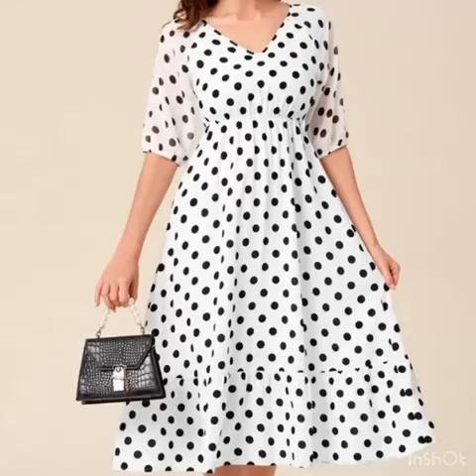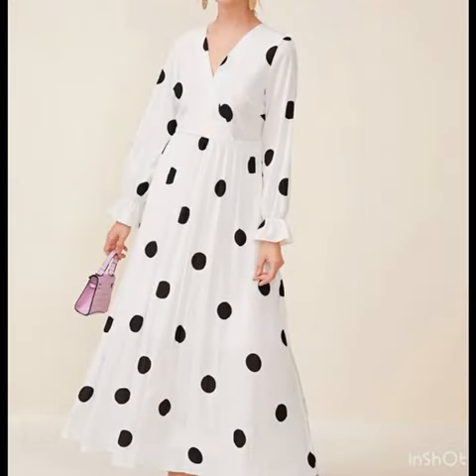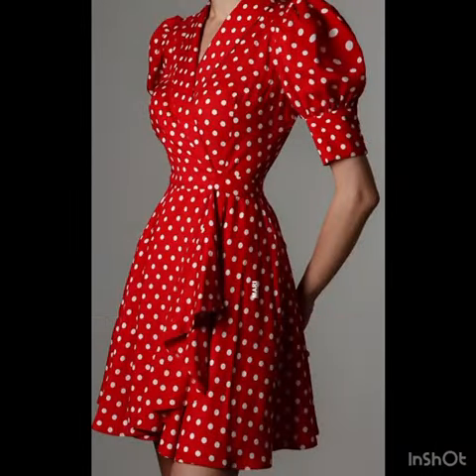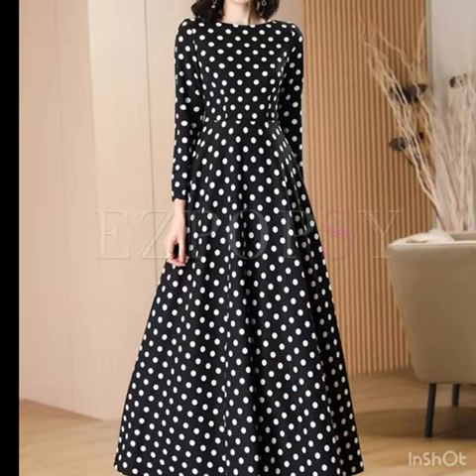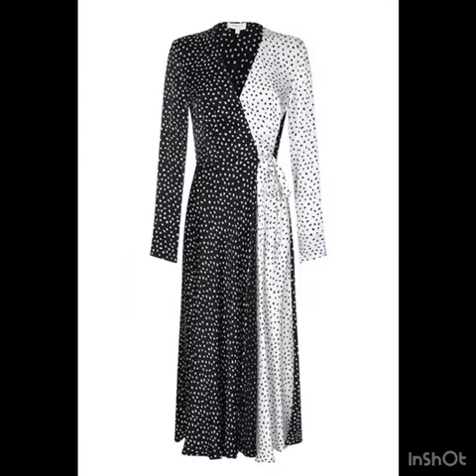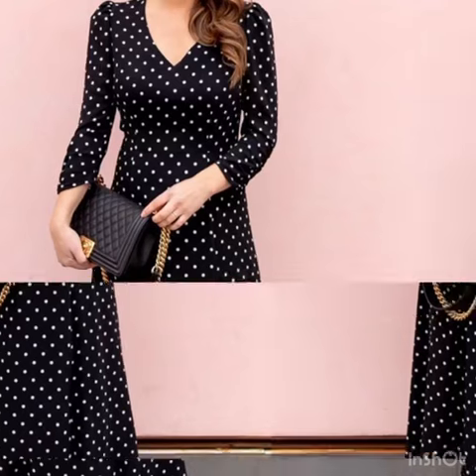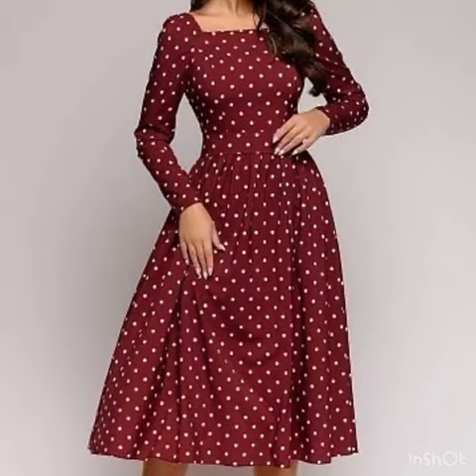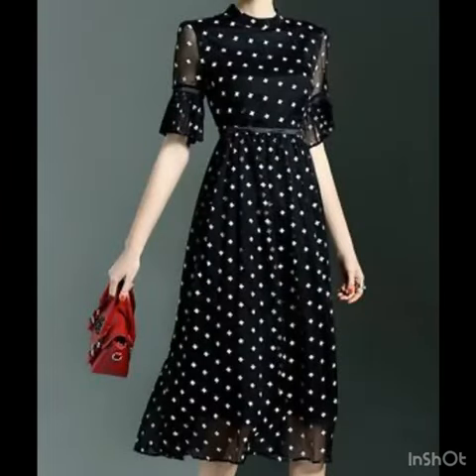highly demanding stylish Polkadot dress design ideas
Classic Charm Polkadot Dress: Embrace timeless elegance with a knee-length A-line dress featuring small white polka dots on a navy blue background. The dress is cinched at the waist with a red belt for a pop of color, and it's perfect for both casual outings and semi-formal events.Vintage-Inspired Polkadot Swing Dress: Take a step back in time with a retro-inspired swing dress. The midi-length dress boasts larger polka dots in black and white, paired with a sweetheart neckline and a flared skirt that adds a playful touch to your outfit.Polkadot Maxi Dress with a Twist: Elevate your summer style with a maxi dress that showcases oversized polka dots on a blush pink fabric. The dress features a halter neckline and a waist tie, creating a flattering silhouette while keeping you comfortable and stylish.Monochrome Chic Polkadot Sheath Dress: Make a statement in a monochrome polka dot sheath dress. The white dots on a black background create a bold contrast, while the fitted silhouette highlights your curves. Perfect for office wear or evening gatherings.Whimsical Polkadot Tea Dress: Capture a sense of whimsy with a tea-length dress adorned in a variety of colorful polka dots. The dress features a V-neckline and flutter sleeves, making it a fun and feminine choice for garden parties and picnics.Polkadot Wrap Dress with Flair: Embrace the versatility of a wrap dress with polka dot print. The wrap style suits various body types, and the scattered polka dots on a deep green fabric bring a touch of playfulness to this sophisticated design.Feel free to mix and match these ideas or add your own creative spin to them. Remember to describe the fabrics, colors, and design elements in detail to entice viewers to watch your YouTube video.